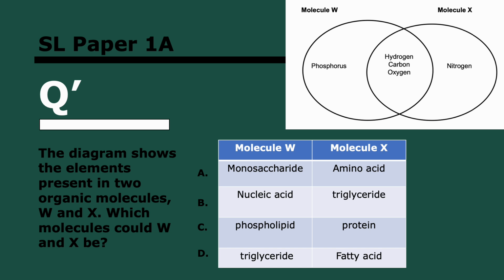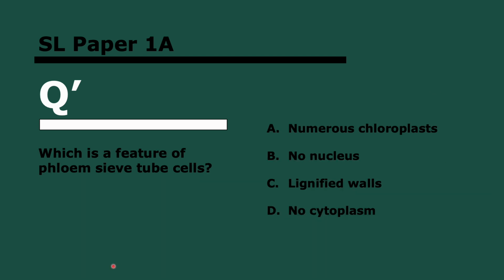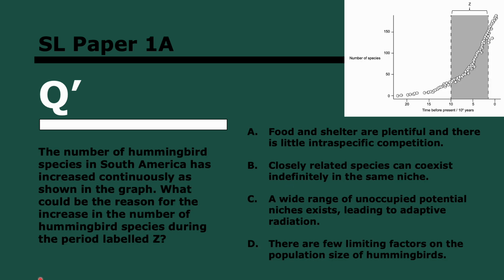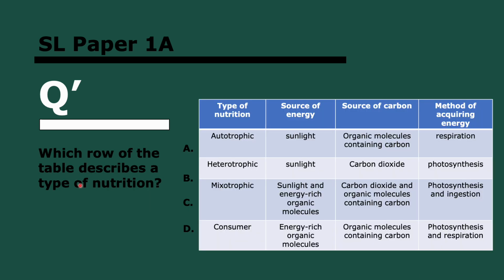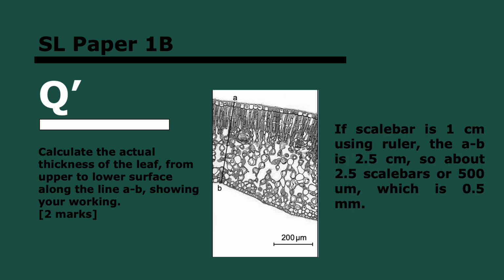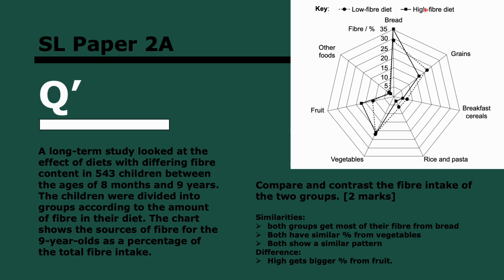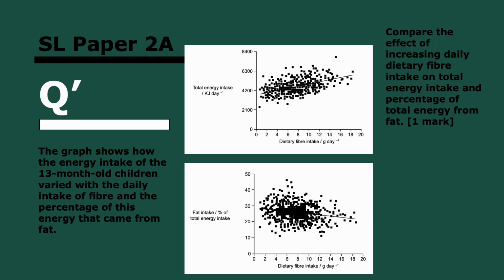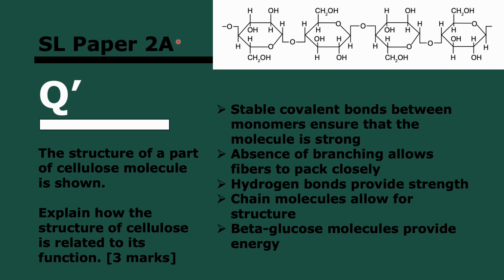2025 IB Biology SL Specimen Paper – Theme B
Get a head start on the 2025 IB Biology Exam with this in-depth look at the ONLY official specimen paper released! Don't be left behind—discover the key topics, must-know questions, and exam tips that most students will miss. This video breaks down the format, highlights the trickiest sections, and gives you insider tips to boost your score. Perfect for anyone aiming for a 7 in IB Bio—don't miss your chance to get ahead!

Theme A – Part 2/4 for SL.